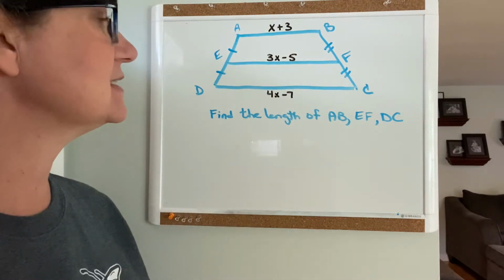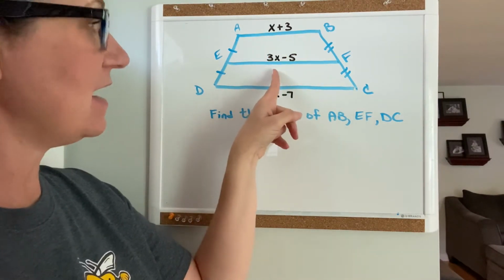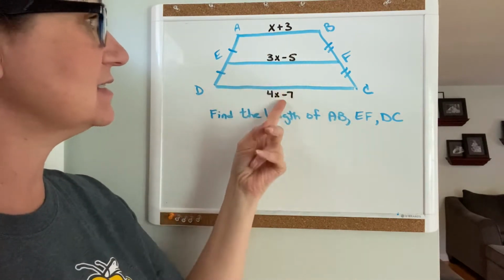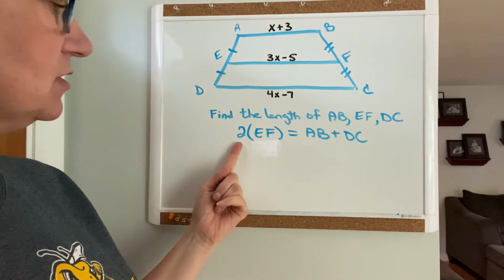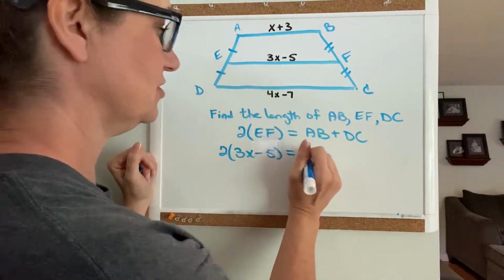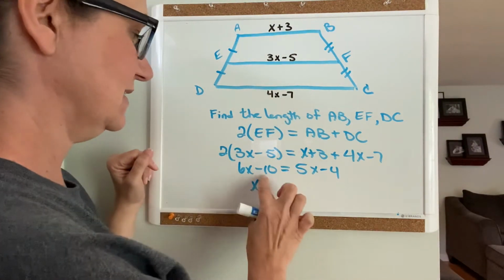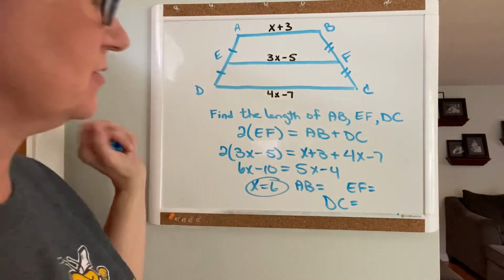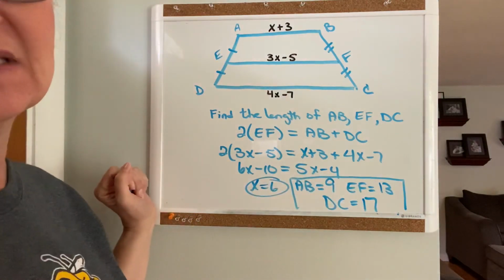Math 10 Trapezoids V1